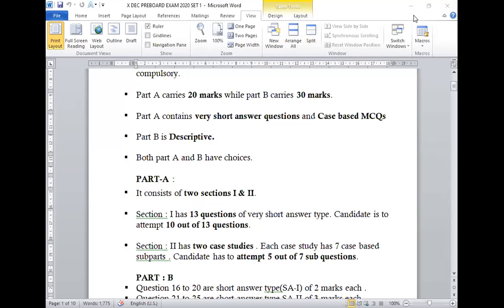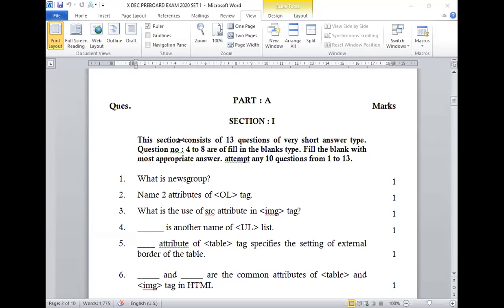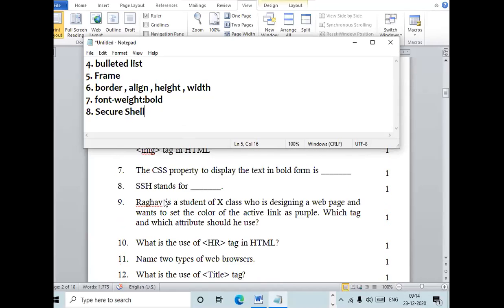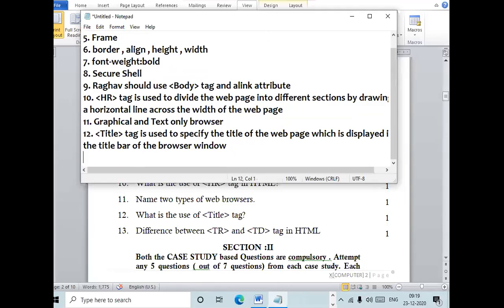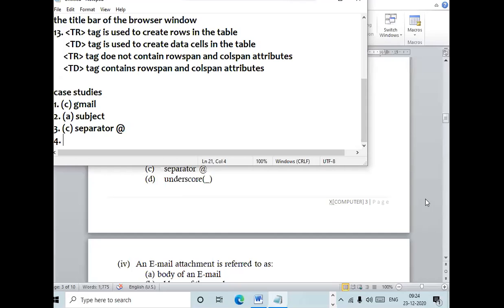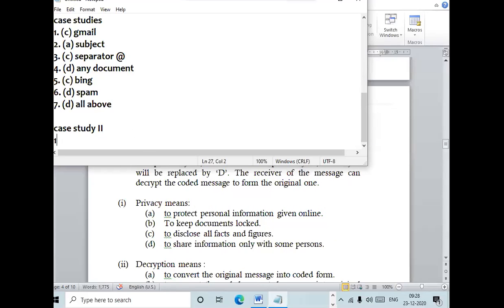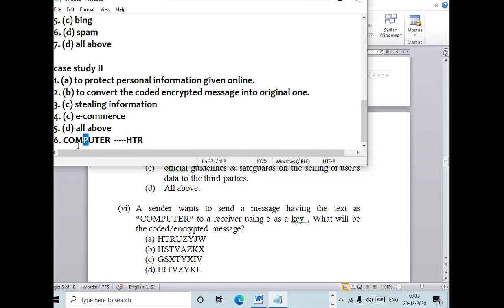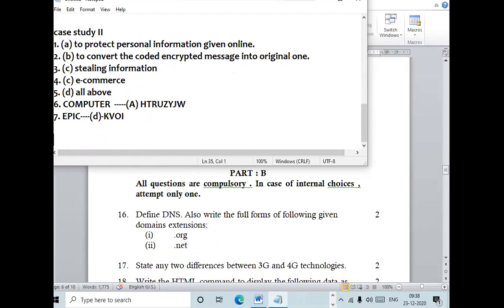23 12 20 X COMP APP REVISION DEC PRE BOARD